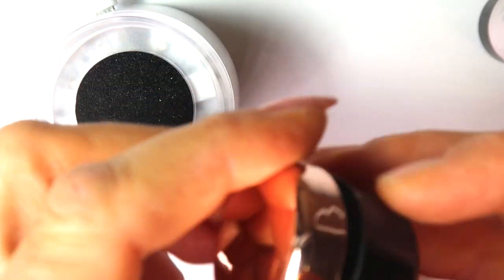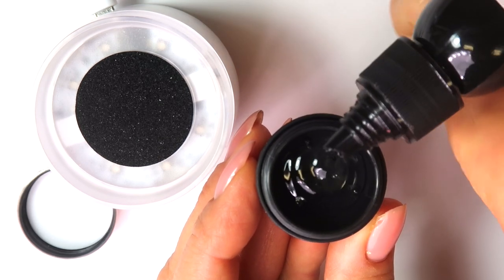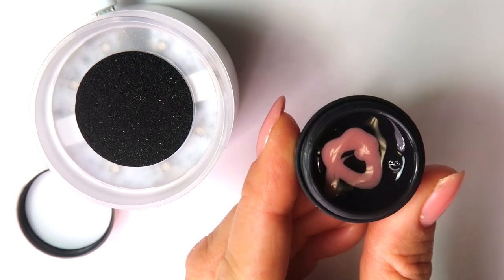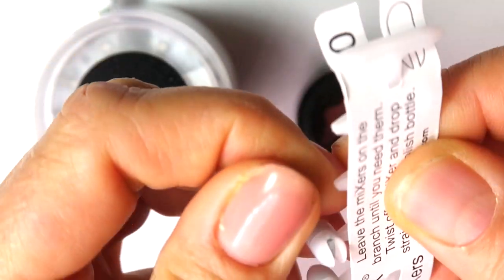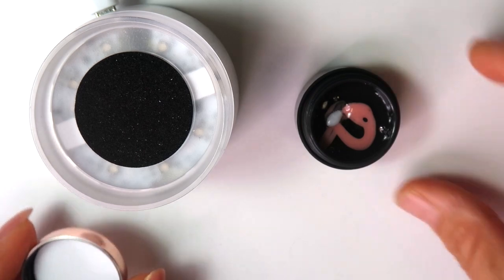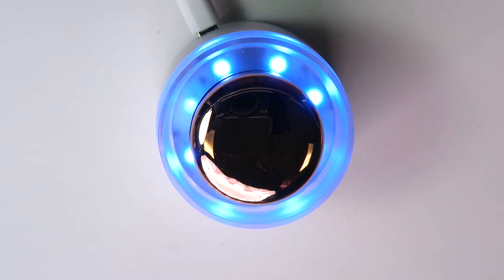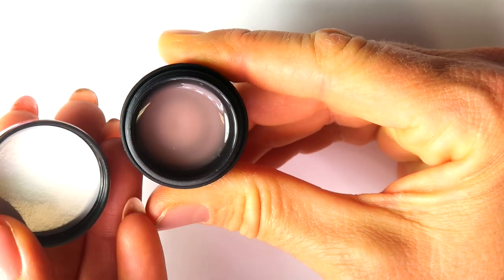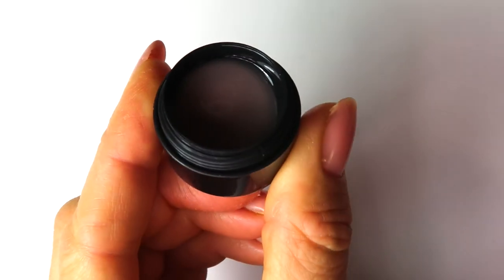Luminary Vs. The iMix | Luminary Nail Systems Builder Gel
It has been quite some time since we have filmed! Hope you all are doing well and we hope you enjoy this video! You can purchase the imix from
The Nail Hub:
or from
Famous Names:

Luminary founder Kelly VanDahl has been an industry professional for over a decade, with her work featured in Nail Pro Magazine & NAILS magazine, on the covers of Modern Salon Magazine, and on the hands of celebrities like Jennifer Lopez, Mariah Carey, and Olivia Newton John. On top of her work as a nail technician, she has been an educator for years, teaching beginners and experts alike the ins and outs of Russian manicuring, gel application, and other techniques for performing high end, high quality manicuring services.